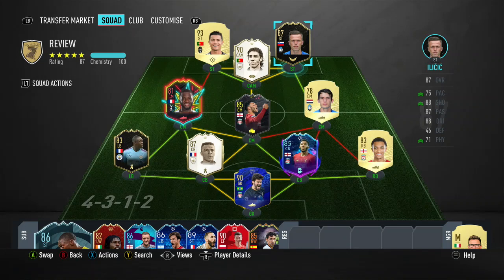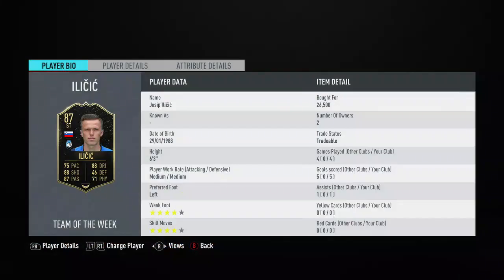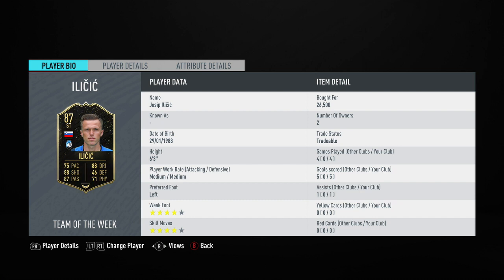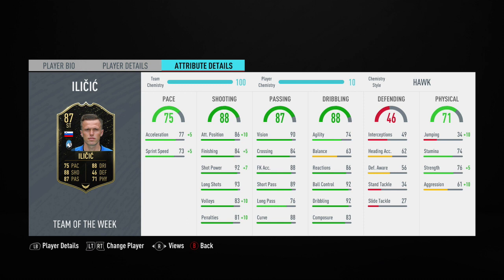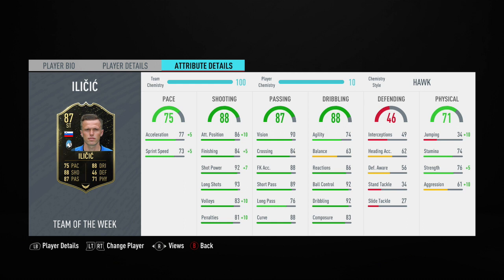FIFA 20 - SIF ILICIC (87) PLAYER REVIEW